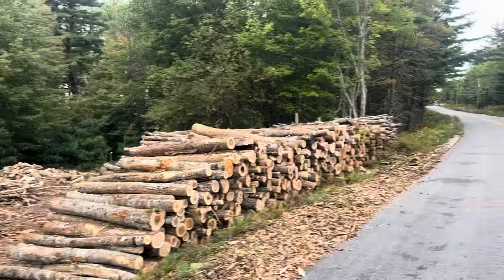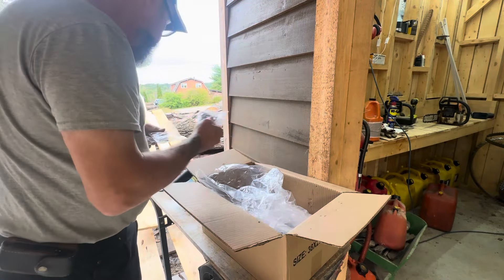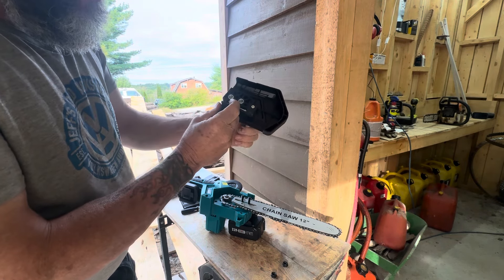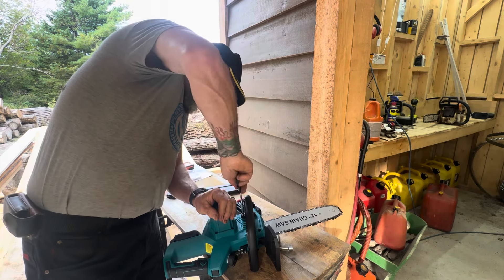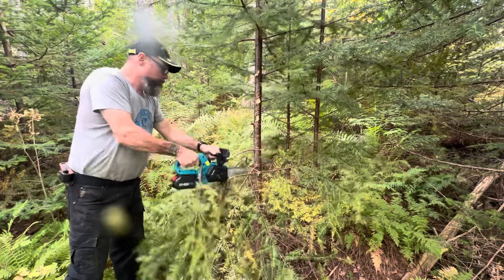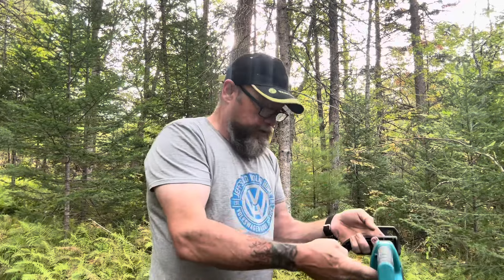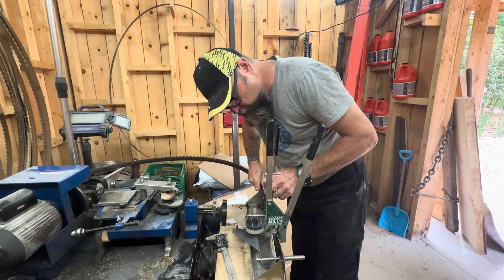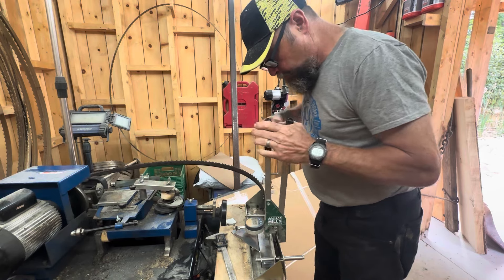NO DAYS OFF! Check out the SeeSii 12” CHAINSAW.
It’s the season of wide open production- even on my day off I can’t take a day off… well maybe a little time off this afternoon. Blades to sharpen- products to review, videos to make- machinery to fuel up.
 I accepted a SeeSii 12” 21v chainsaw for review- I think it’s a decent little tool- I’m sure you’ll be able to find a ton of uses for it around your property. I plan on keeping it on my ATV while I’m looking my maple sap line to remove wind falls and branches that are in the way.